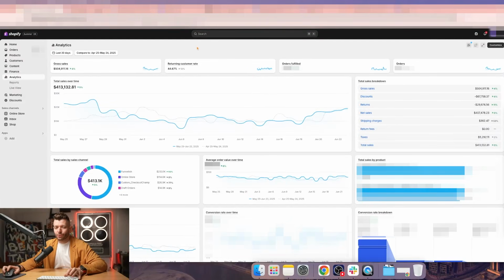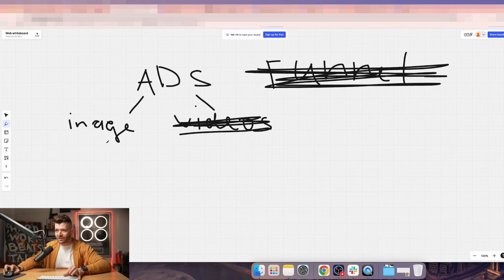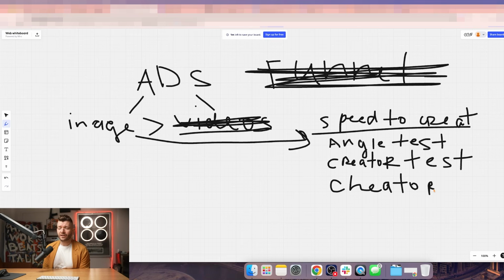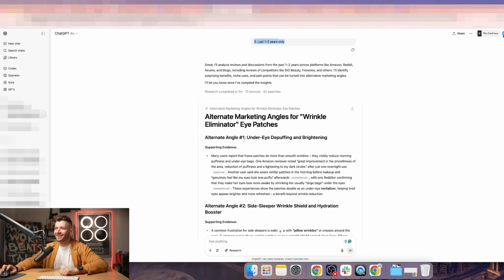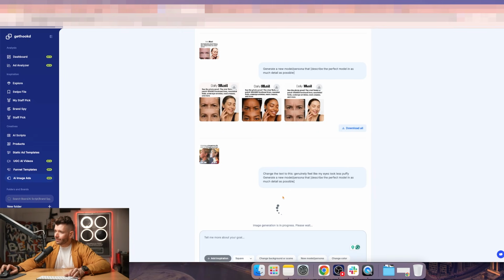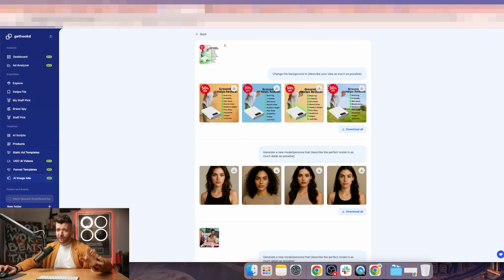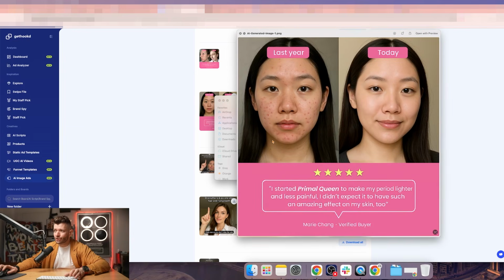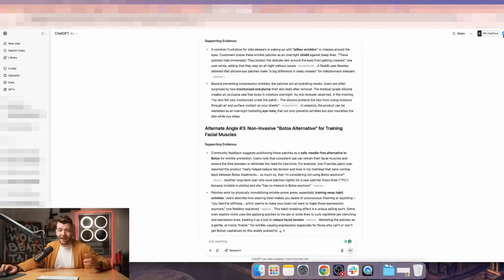AI image ads = $270,852 in 30 days (this is stupid easy)